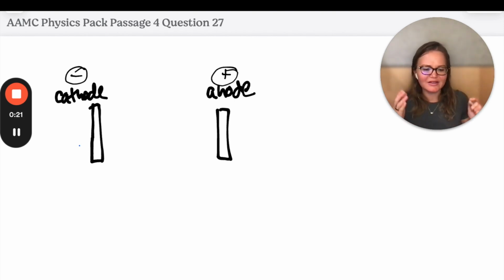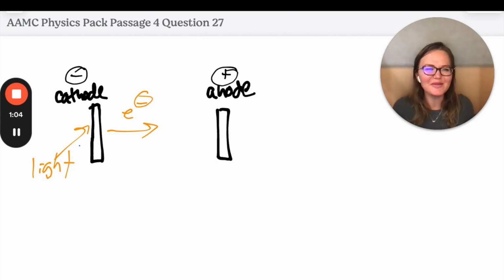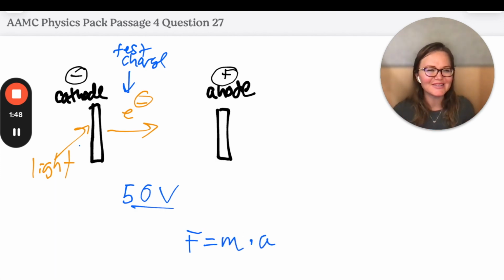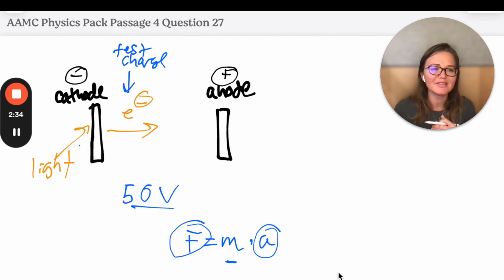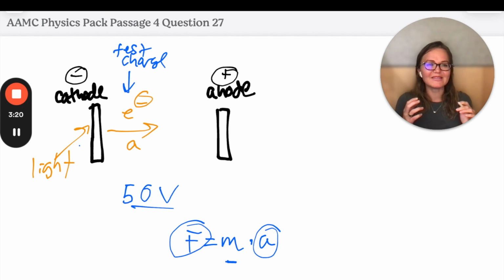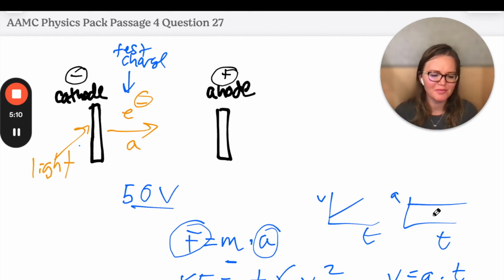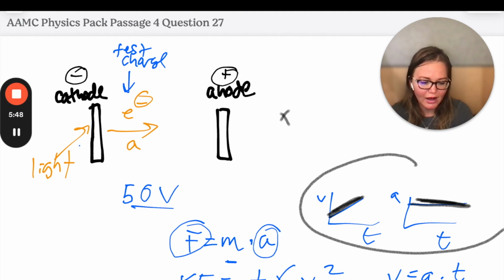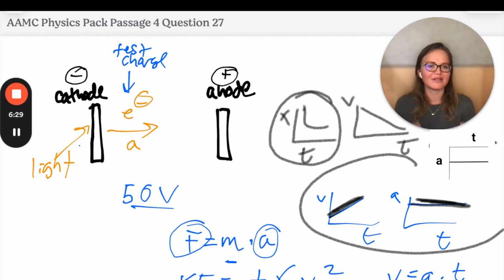AAMC MCAT Physics Question Pack Question 27